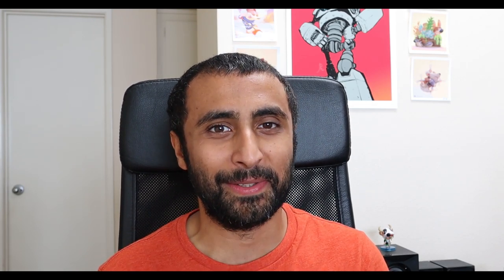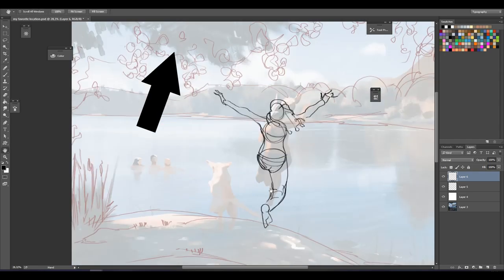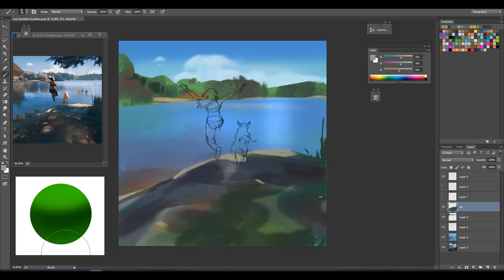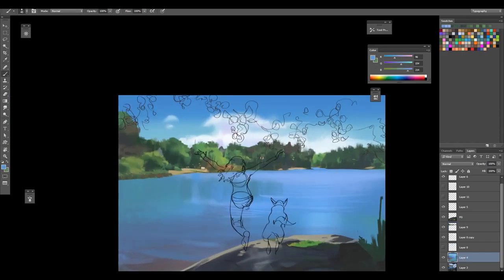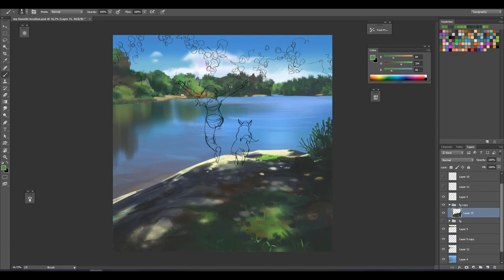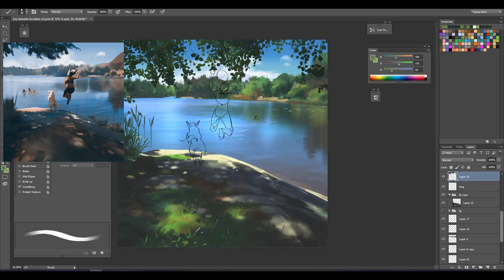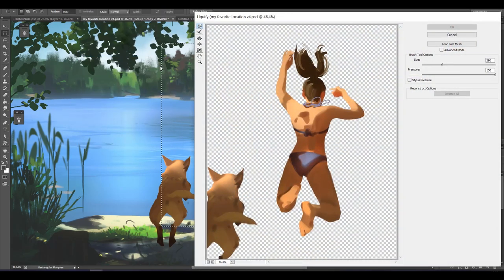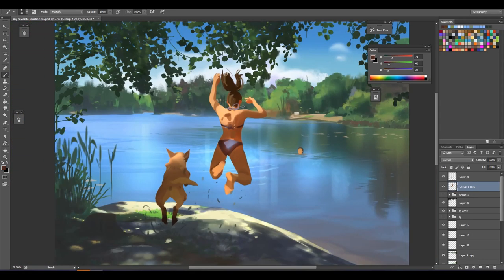Redrawing old art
Hey everyone,

For this week's episode I thought it would be really fun to revisit one of my old paintings. I've seen a lot of other artists do it and It's always really fun to see how you can re-interpret your own image, so I wanted to try as well.

Thanks and have a wonderful weekend!